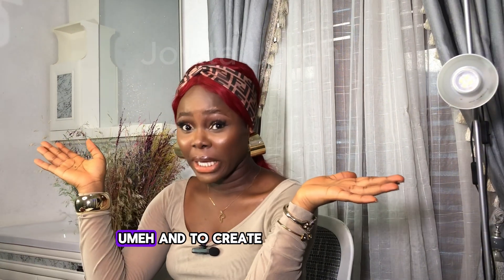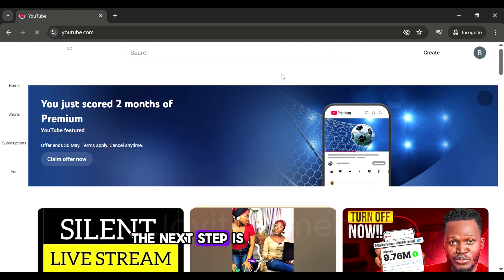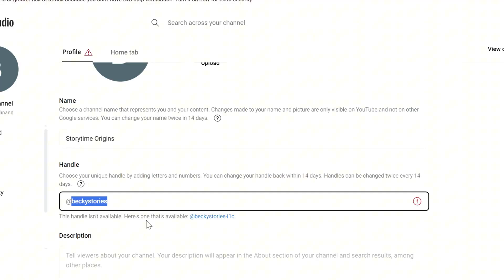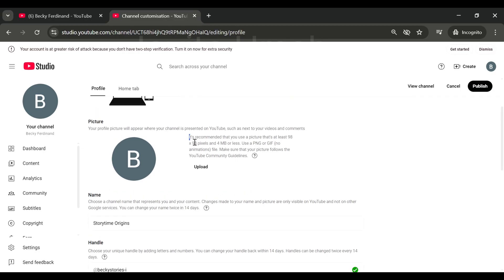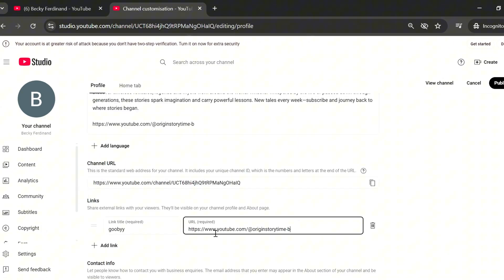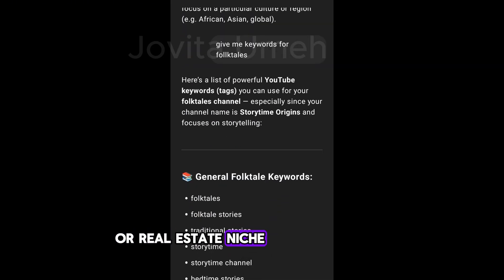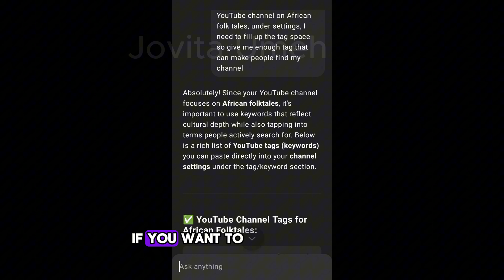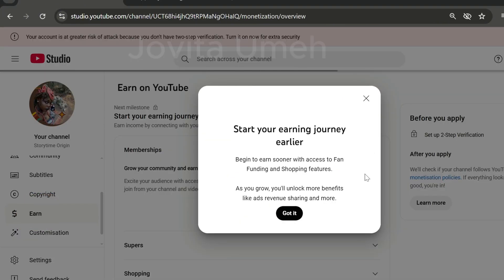How to Create a YouTube Channel in 2025 (Full Guide for Beginners Step by Step)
Want to start a YouTube channel that actually grows and earns in 2025? This is the ONLY video you need!

In this step-by-step tutorial, I’ll show you exactly how to create, launch, and fully set up your YouTube channel like a pro even if you’re a complete beginner.

🎯 What you’ll learn in this video:
✔️ Why now is the best time to start YouTube
✔️ How to create, Launch and setup your channel
✔️ How to customize your profile picture and cover using Canva
✔️ How to use vidIQ for keywords and growth
✔️ How to add channel description, links, branding & more
✔️ Real advice on making money and staying Consistent/motivated

Whether you want to earn from YouTube or build your brand, this guide will walk you through everything you need to start strong and avoid common mistakes.

👉 Watch till the end because it’s packed with tips you won’t find anywhere else!